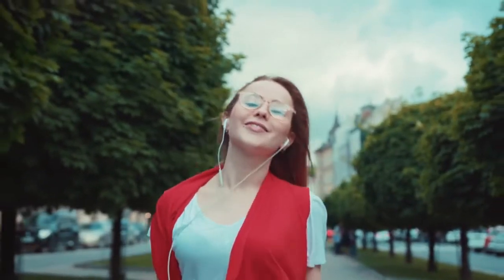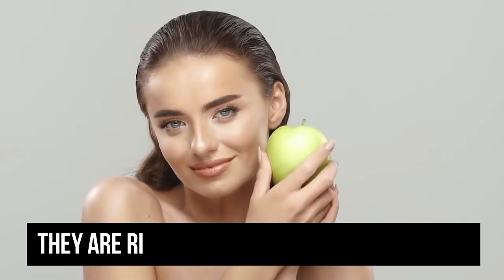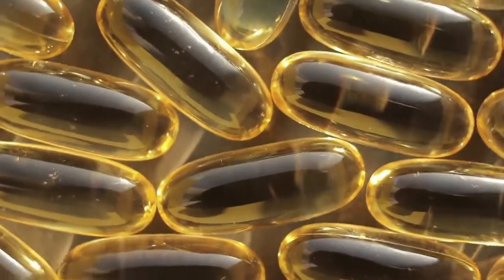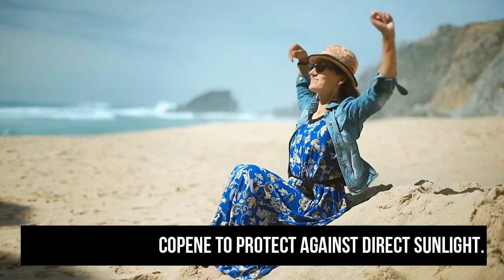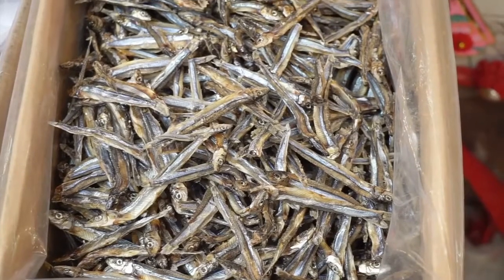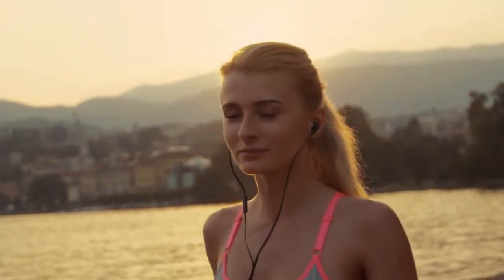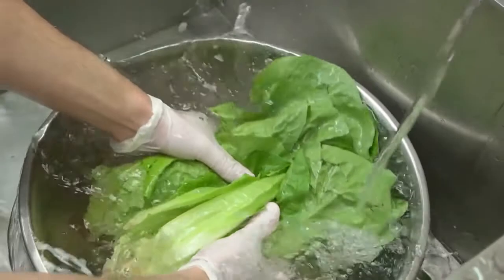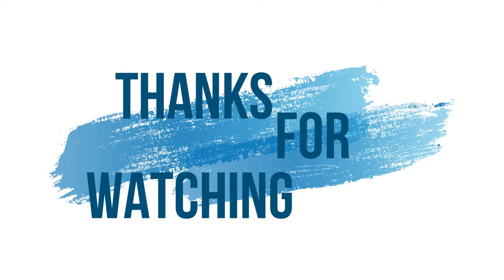Top 15 anti-aging foods that make you look younger.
In this video you will learn the secrets on how to look 10, 20 years younger than your age and some anti-aging foods to remove unwanted wrinkles. Here's the top 15 anti-aging foods that make you look younger. With those anti aging foods and diet plan, you will focus on a new lifestyle. You will know the best food which will make your skin glow and make your face look younger. You will be amazed to see your before and after picture when you will start applying those secrets how to..

Do you want to look 20 years younger ?
But Living in a polluted environment, sleeping with your makeup, focusing on trendy creams, anti-wrinkle serums, plastic surgery, and even what you eat, can affect your overall looking.

Although these cosmetic things can definitely help you, you can take a more natural approach: you can eat in such a way that makes you look younger and have beautiful skin. Foods rich in vitamins and minerals can help reverse the signs of aging. Sugar, Carbs and even dairy products can affect the internal structure of the skin, such as the elasticity due to the glucose spikes caused by wrinkles. Inflammatory food can damage collagen and DNA, and even cause the curse of adult acne. Before taking a slice of pizza, having wine think twice because it will make you age prematurely..
In order to make you look younger and have a healthy diet, we looked for the best anti-aging foods that can condition your skin. They are rich in nutrients and antioxidants, which help prevent wrinkles and fine lines at bay. ...

1. Avocados

2. Flaxseed

3. Carrots

4. Almonds

5. Tomatoes

6. Green Tea

7. Chocolates

8. Oily Fish

9. Pomegranate seeds

10. Turmeric

11. Coconut oil

12. Sweet potatoes

13. Leafy greens

14. Olive oil

15. Shitake mushroom

Even if you live a healthy lifestyle (not smoking, avoiding too much sunlight, getting enough sleep, taking time to relax and relieve stress), it is almost impossible to bypass the effects of time on your body. But that does not mean that you cannot do anything to slow it down. These healthy eating habits that you can add in your diet are only a part of the equation, and it will help you maintain a younger appearance. The right diet can not only turn back the hands of time but can also lead  to weight loss. If finding eternal youth is on your to-do list, try adding these healthy foods daily to make you look younger and better in your skin!!

The video is translated to your Language
💡 Click on the [cc] text on the top right and the three dots on the top right of the video, and click Translate, and Activate Subtitles.

Activate the above notifications by clicking the ↑ bell 🔔